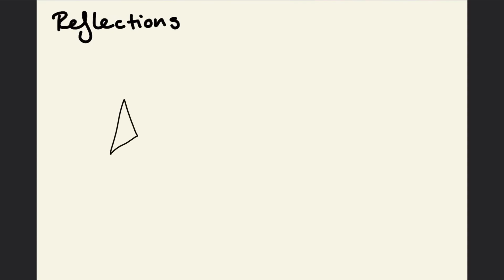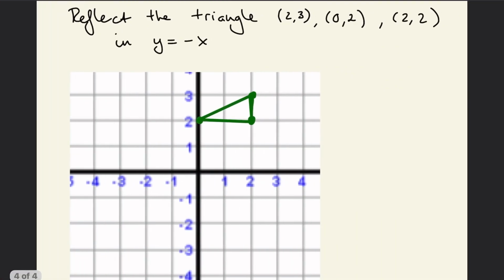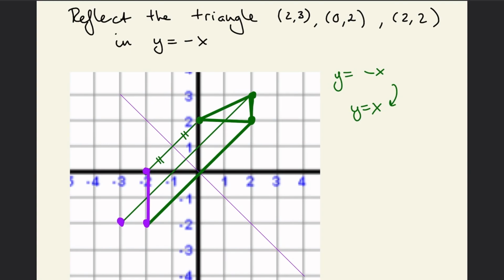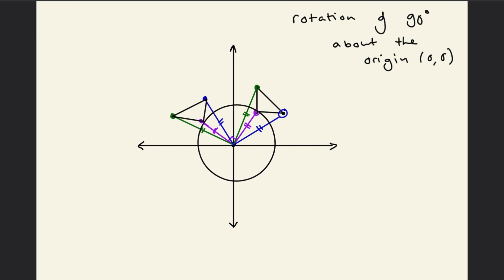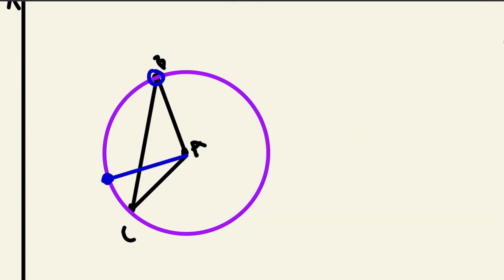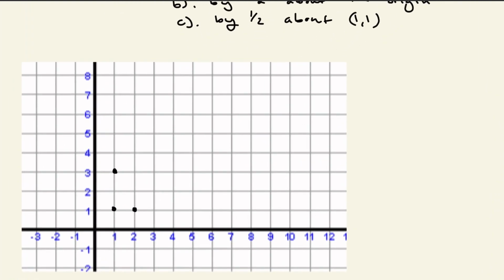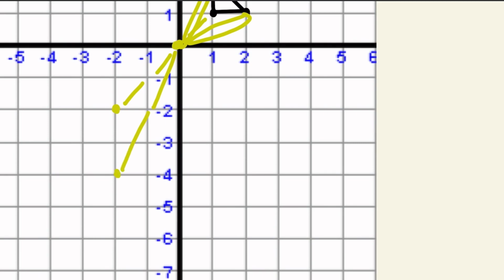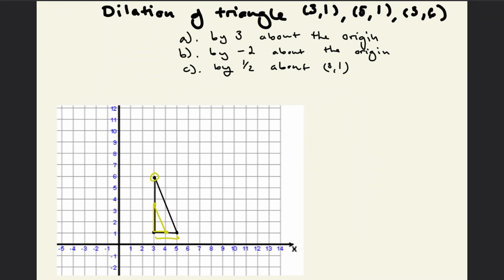Basic Transformations: Reflections, Rotations, Dilations (Geometric)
Hello, this video is about three, basic transformations; reflections, rotations, and dilations. These are applied geometrically-wise in this case.